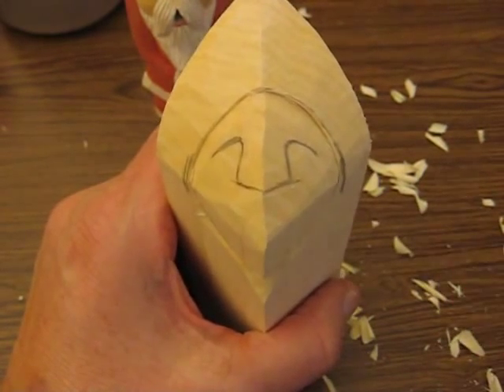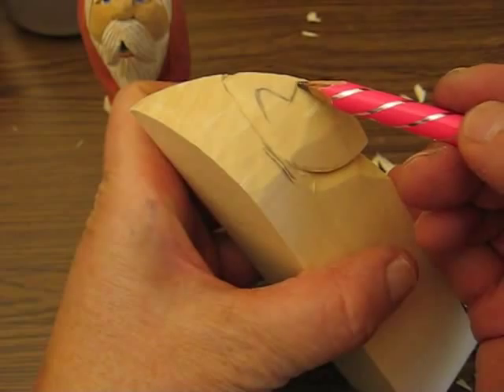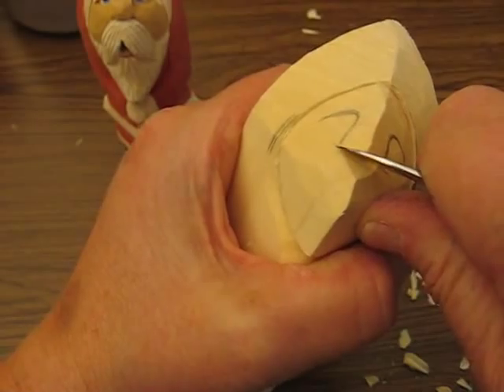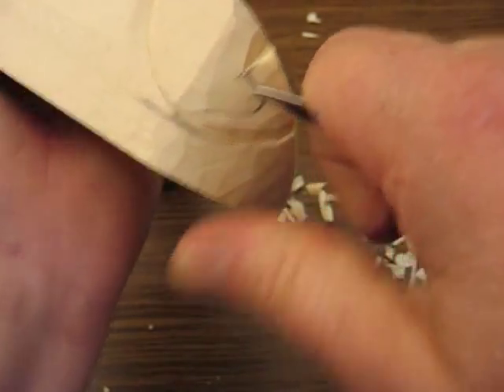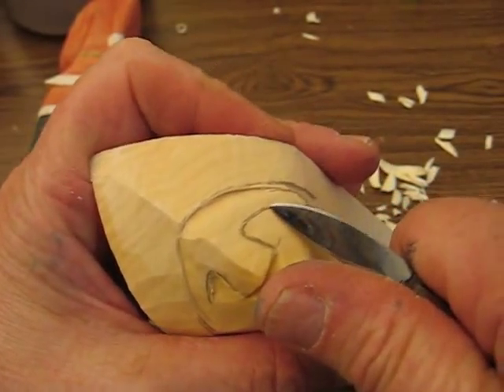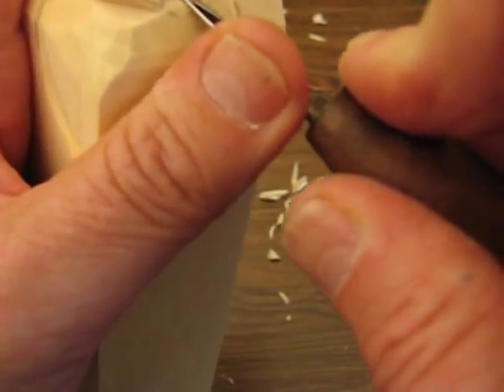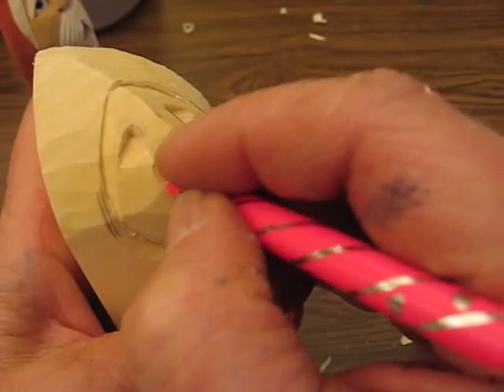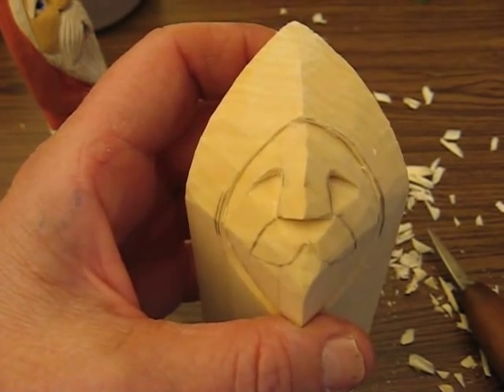#3 series pants and boots santa #2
arving first part of the  eyes and nose